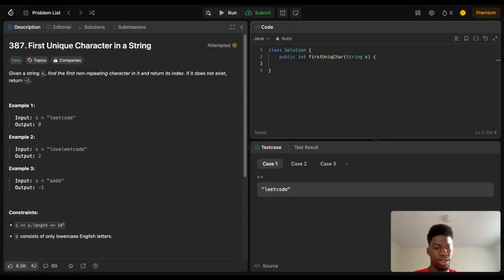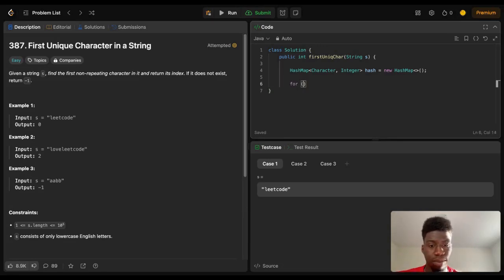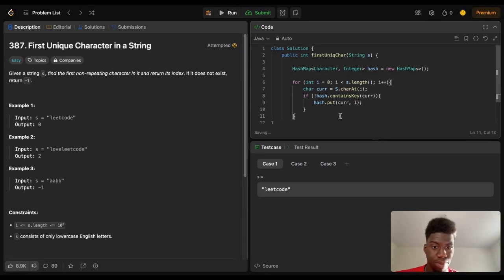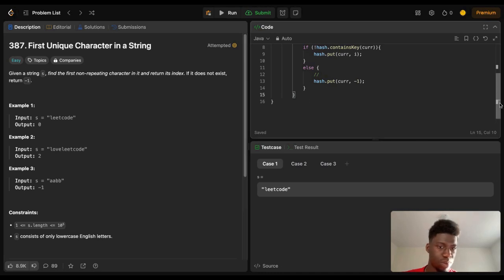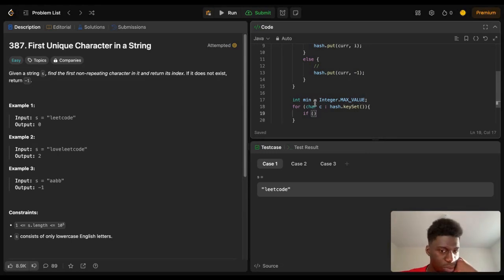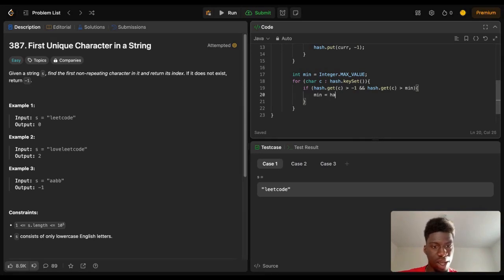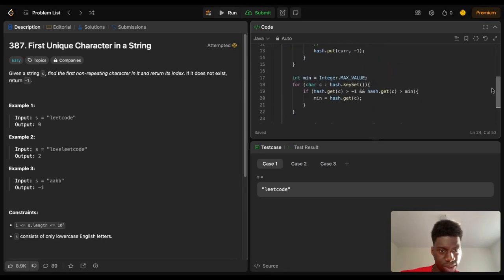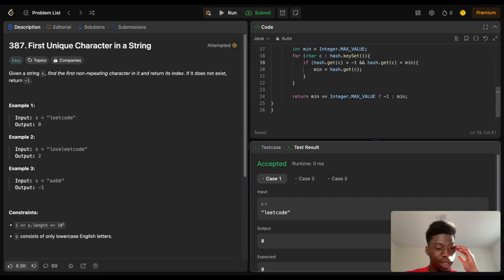lc grind: First Unique Character in a String Practice Tutorial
leetcode help